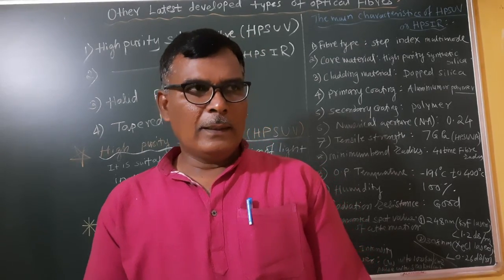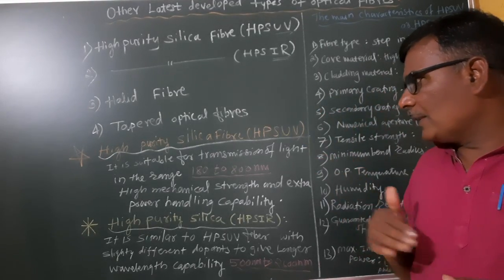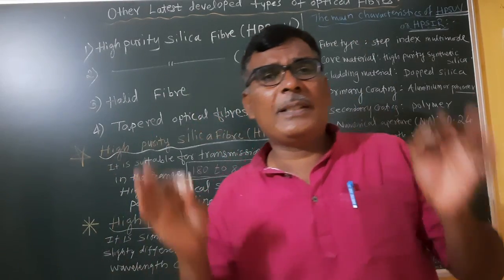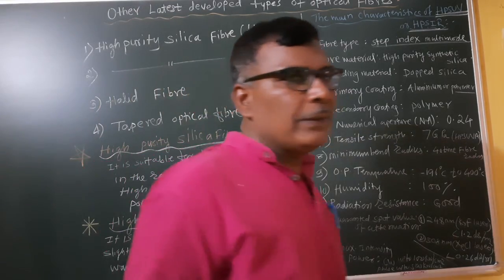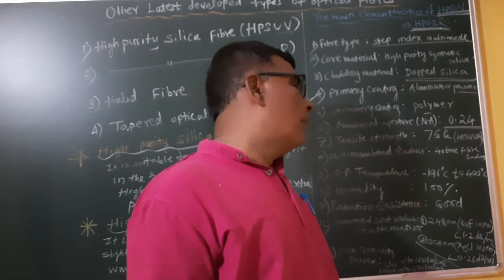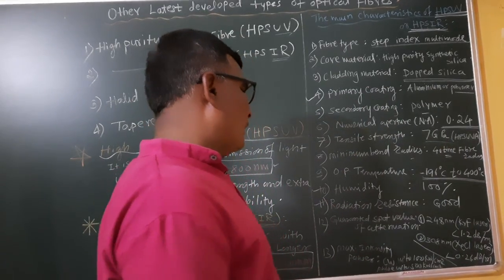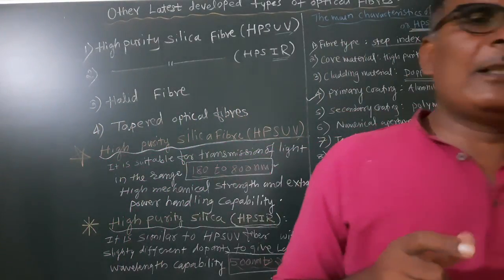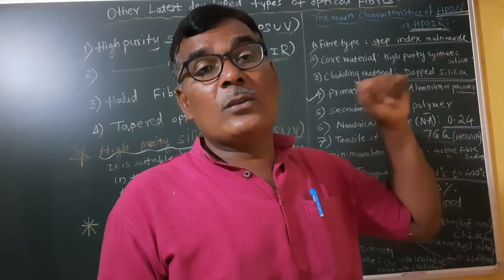otherer latest type of optical fiber:HPSUV, HPSIR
T.Y.B.SC PHYSICS PAPER -XX SEM-VI